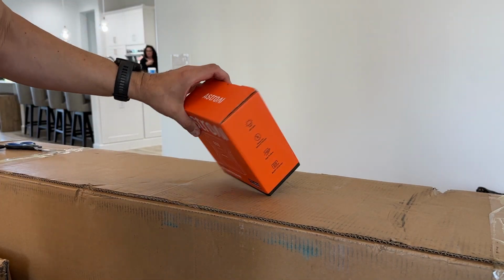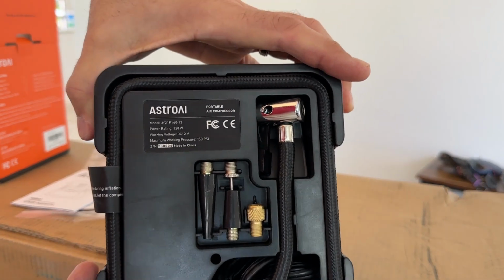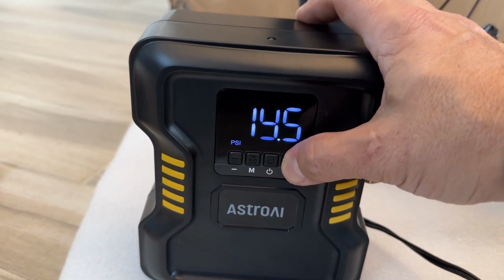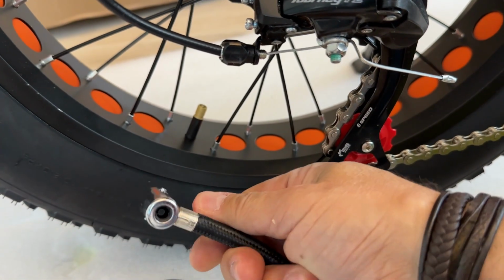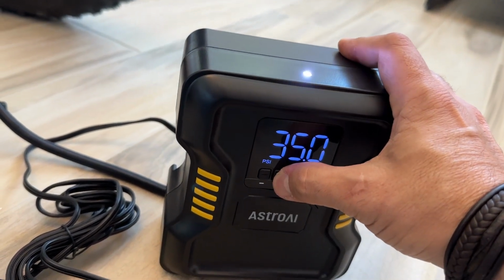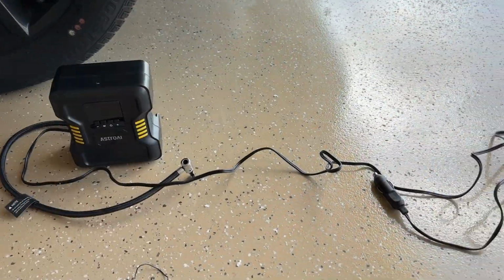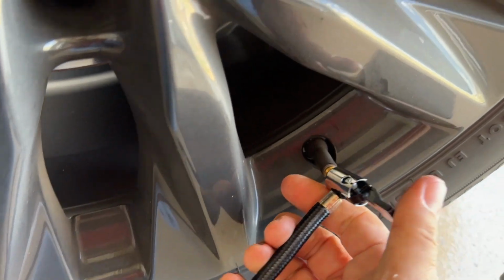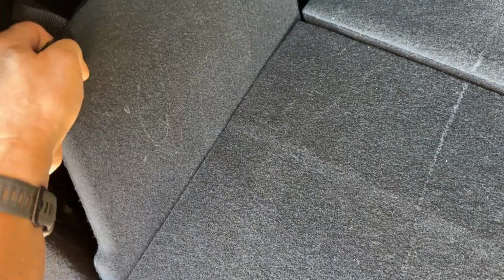Astro AI Air Pump Review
AstroAI 12 Volt air pump is easy to operate and inflates any Schrader Valve on cars, motorcycles, bicycles and more. Includes the AstroAI air compressor, 2 air nozzle cones, 1 needle valve adapter, 1 replacement fuse, 1 Presta to Schrader adapter, and a user manual.